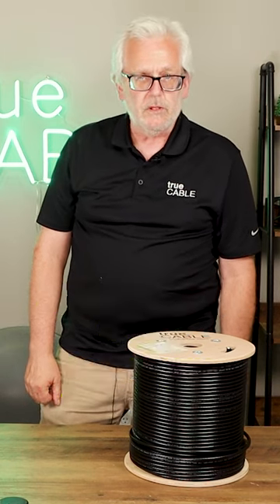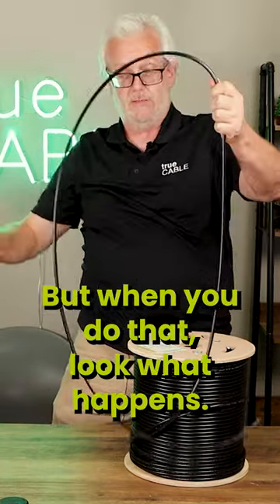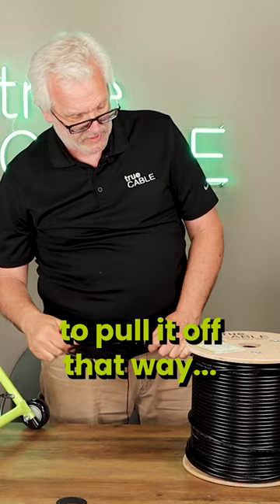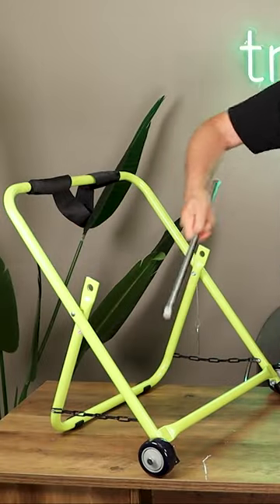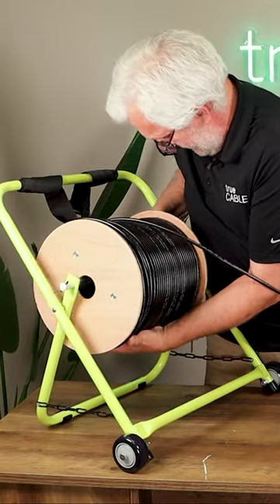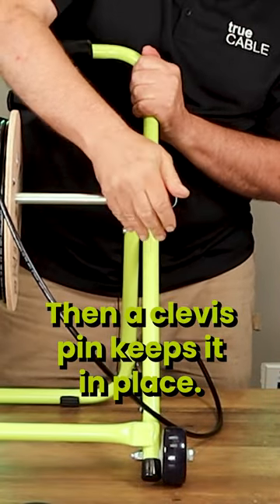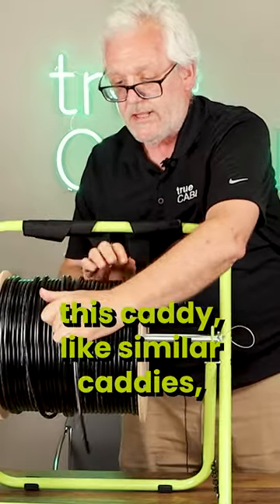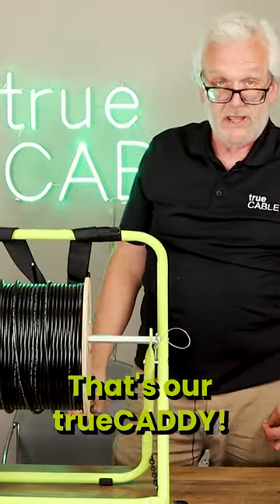How to Use a Cable Caddy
Got your cable caddy and need a quick run through on how to use it? Our Technical Specialist, Dave Harris, is here to help! Here’s a quick demonstration of how to load your Ethernet or coaxial cable reel onto a cable caddy so you no longer need to carry it around.